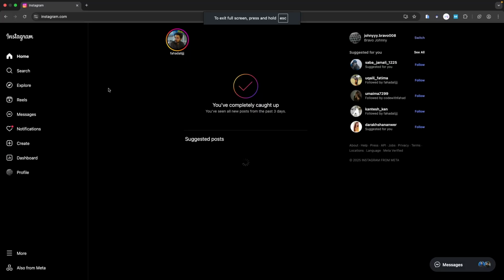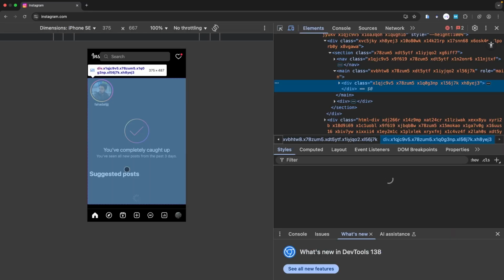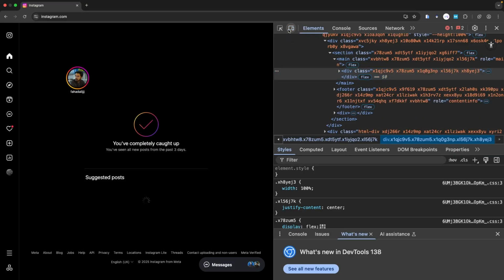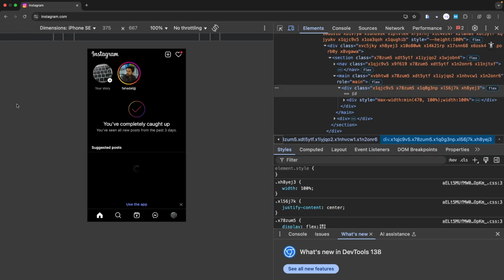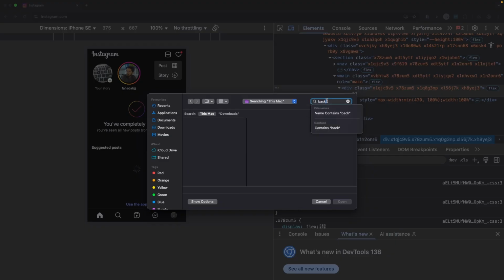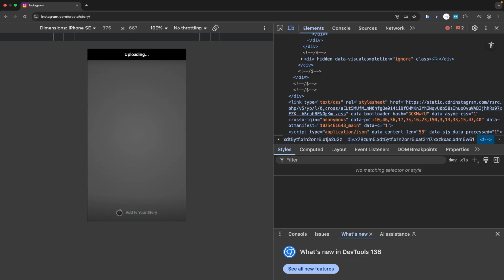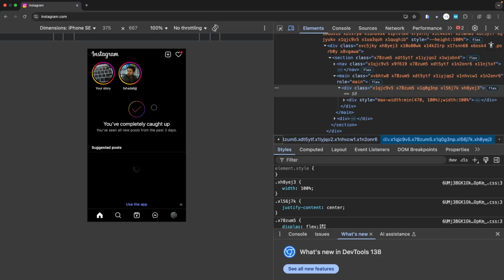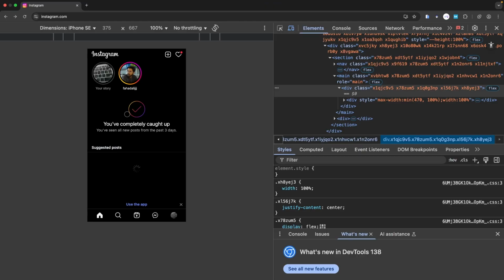How To Post Story On Instagram From PC (Easy Tutorial)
In this Instagram tutorial, I will show you how to post story on Instagram from PC. This video walks you through the process that will enable you to upload a Story directly from your computer—no mobile required.

First, log into Instagram on your browser and right-click anywhere on the page. Select Inspect, then click the Toggle device toolbar icon to switch to mobile view. Refresh the page, and you’ll see the + icon appear at the top. Tap this, choose Story, and select the file from your computer that you want to post in your story. Finally, click Add to Your Story to upload. That’s exactly how to post Instagram story on PC in just a few clicks.

Whether you need to share desktop screenshots, promotional graphics, or quick updates, knowing how to post Instagram story in PC keeps you productive without needing your phone. This method shows how to post story in Instagram from PC simply and easily.

Video Summary & Benefits:
• Step-by-step guide to uploading Stories via your browser’s mobile emulator
• Learn how to post story on Instagram from PC without extra software
• Perfect for desktop workflows, graphic designers, and social media managers
• Ideal for sharing content stored on your computer

If this tutorial helped you learn how to post story on Instagram from PC, please Like the video, leave a Comment below letting me know if this tutorial helped you, and Subscribe for more Instagram tutorials and tips!